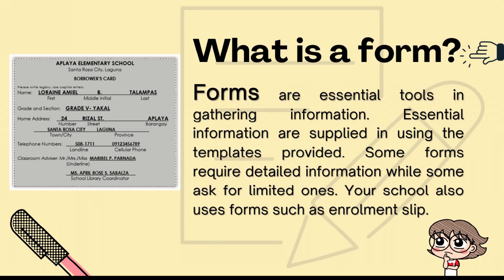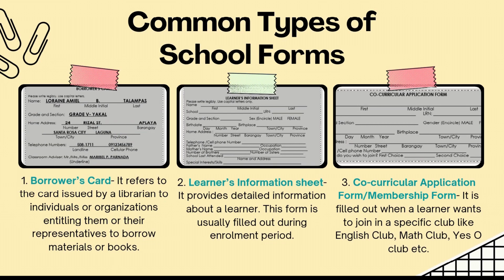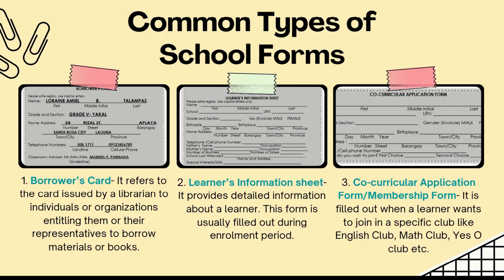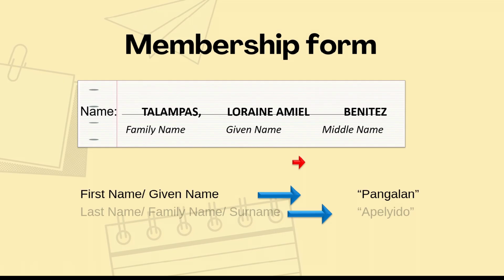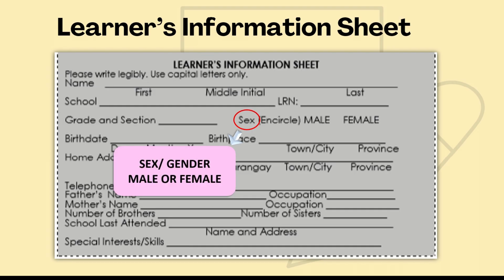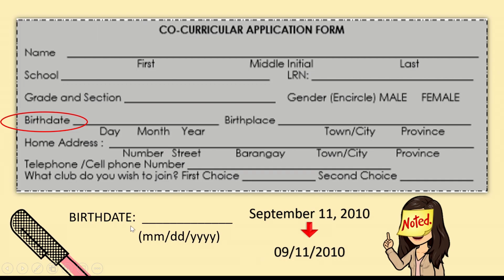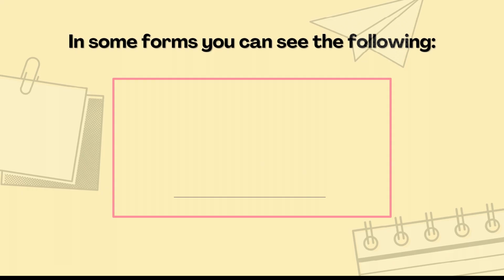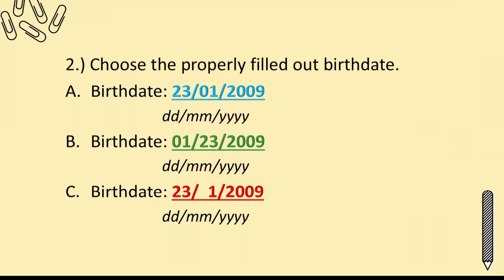ENGLISH 5: QUARTER 1 LESSON 1 WEEK 1: FILL OUT FORMS ACCURATELY (PART 1: SCHOOL FORMS)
MELC-Based English 5 lesson for learners with Tagalog explanation for better understanding.

ENGLISH5 QUARTER1 FILLINGOUTFORMS TagalogExplained grade5 #